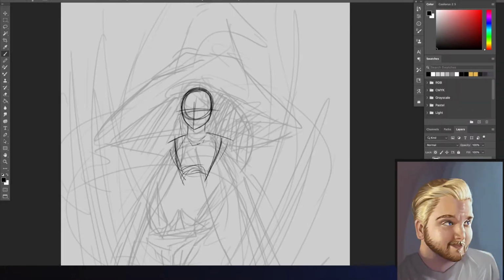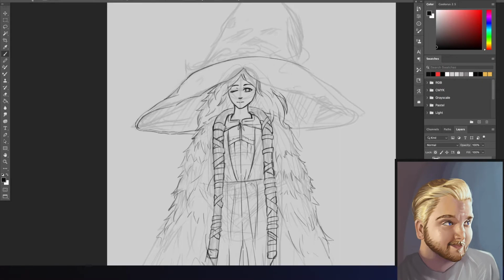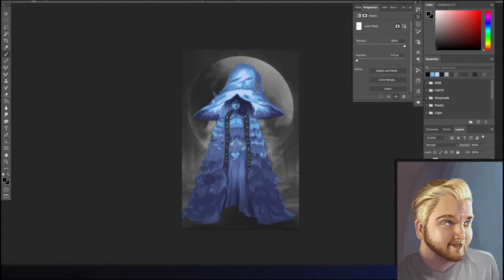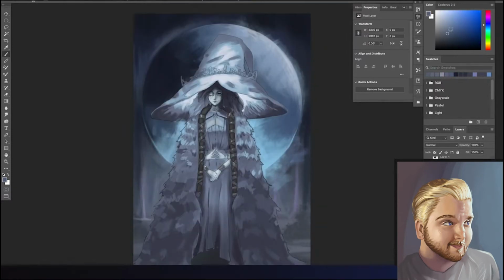No Maidens?! Let's Draw Ranni the Witch for out Maiden of Elden Ring Fan Art Illustration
Hello everyone made a Ranni the Witch Fan art that was live stream here on YouTube.

Hope you all like the time lapse of the video of me making this art work!!

Let me know what your favorite Elden Ring Character is in the comments.

elden ring,
elden ring new gameplay,
elden ring speedrun,
elden ring lore,
elden ring review,
elden ring all endings,
elden ring arcane build,
all elden ring endings,
elden ring character creation,
elden ring character creation female
illustration,
illustration tutorial,
illustration for beginners,
illustration making,
illustrations autumn,
illustration drawing,
illustration art,
illustration portfolio,
illustration painting,
illustration process,
illustration design
fan art,
fan art drawing,
fanart anime,
fan art and craft,
fan art and painting